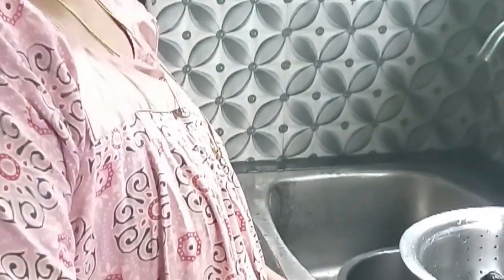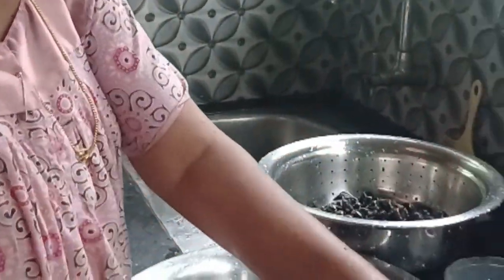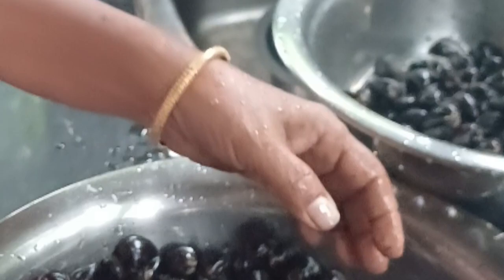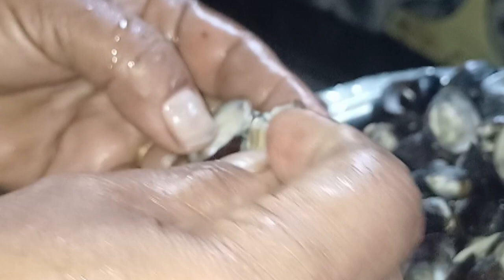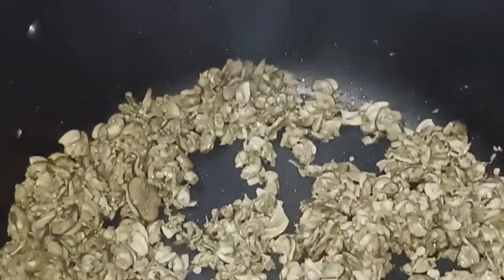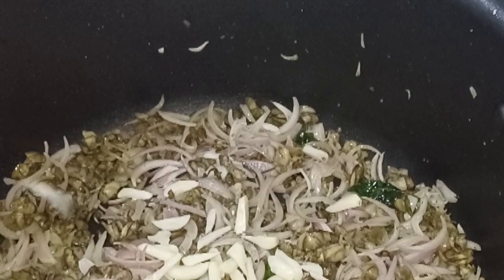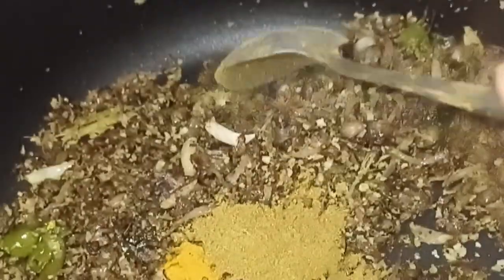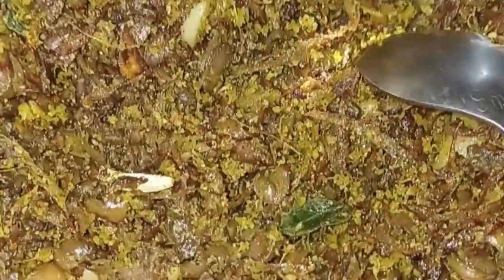Simple കക്ക Roast| കക്ക fry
Hi  ,